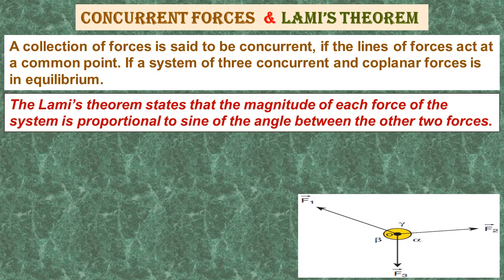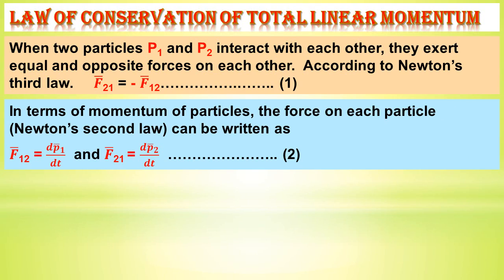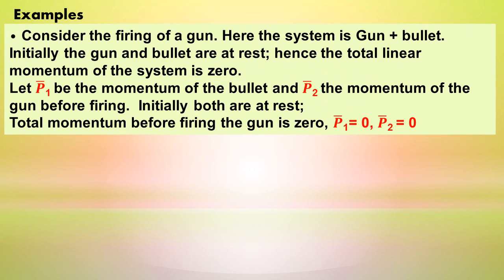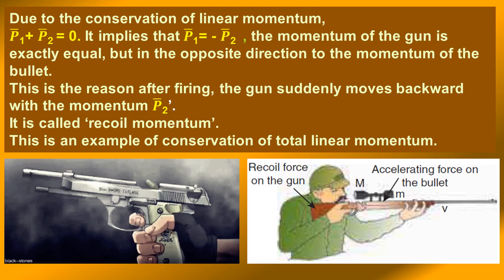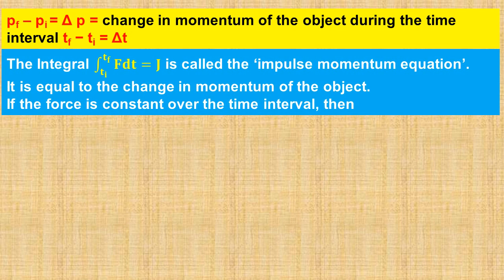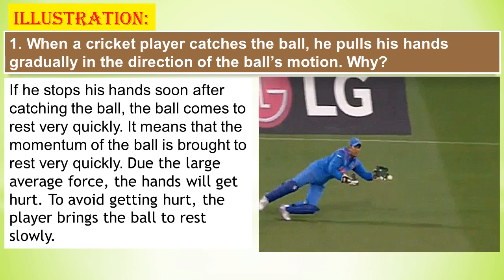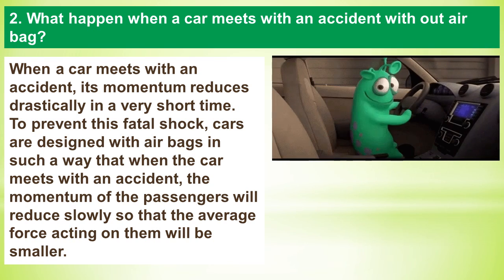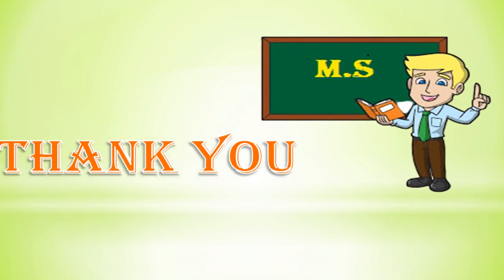11th PHYSICS Unit 3 LAWS OF MOTION -4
 .Concurrent Forces and LAMI’S Theorem
 . Law of Conservation of Total Linear Momentum with Example
 . Impulse - Illustrations